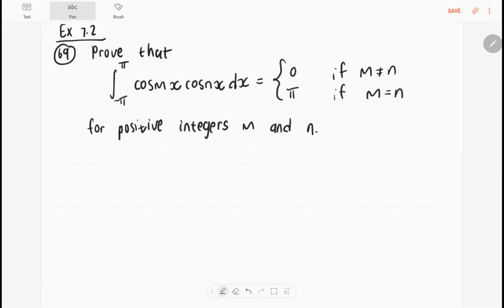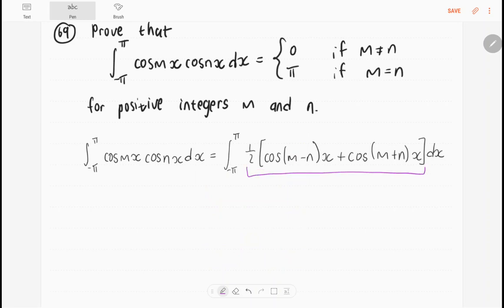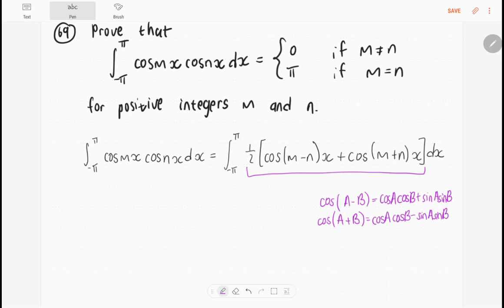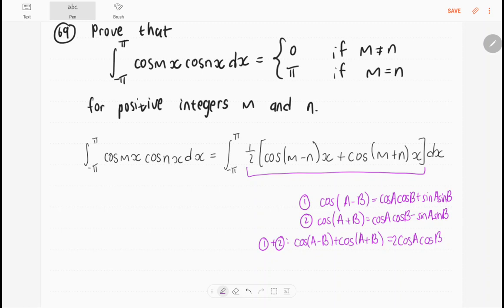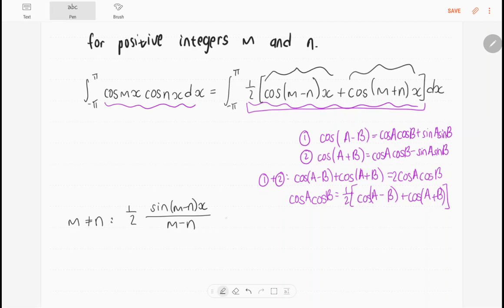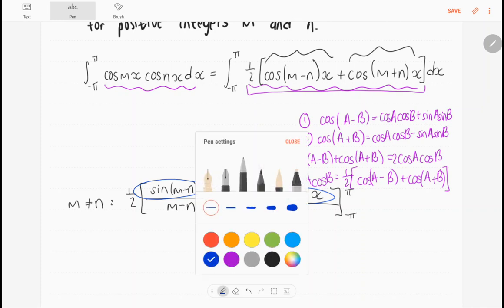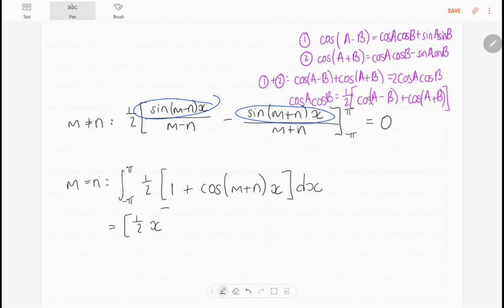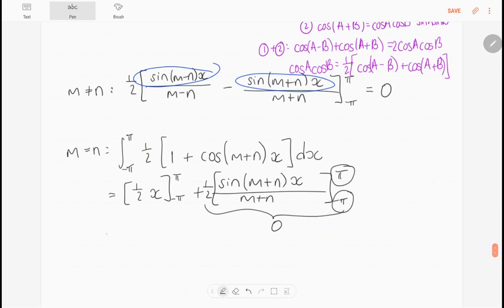Integration by Parts and Trigonometric Integrals (SmartTut 3 Part 3)